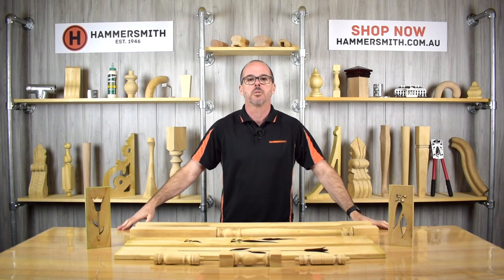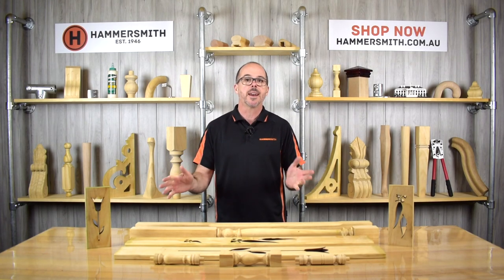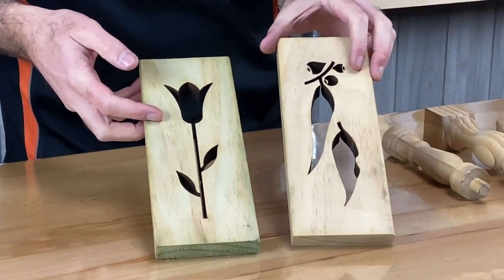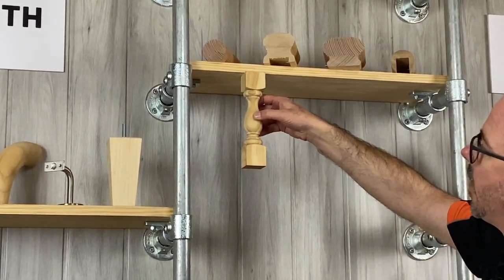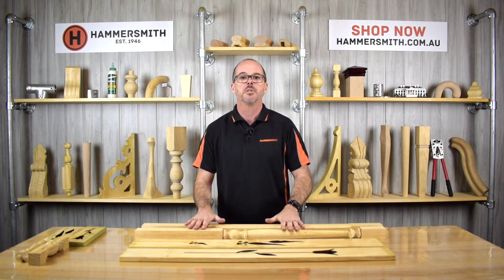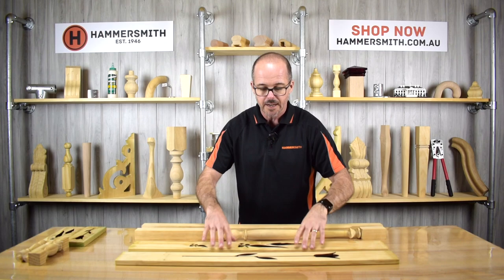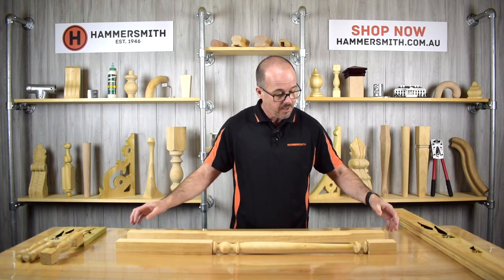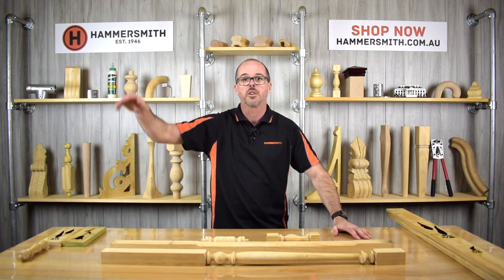Review: Treated Verandah Balusters & Fretwork Spindles | HAMMERSMITH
In this video review, we go through the full range of different Treated Verandah Balusters & Fretwork Spindles that we have for sale on our online shop.
Jump straight to Fretwork Spindles: 1:20
Jump straight to Verandah Balusters: 4:01

Click the following link to see the range of verandah balusters we have for exterior use
Click the following link to see the range of fretwork spindles we have for exterior use
The Hammersmith DIY channel is the YouTube channel for the Australian business, Hammersmith.

Situated in Adelaide, Australia; Hammersmith was established in 1946 as predominantly a wood turning company, but in more recent years has expanded the range of products that it sells to include building, staircase and furniture components in both timber and steel.

All of these products can be found on our online shop, and can be delivered to anywhere in Australia.